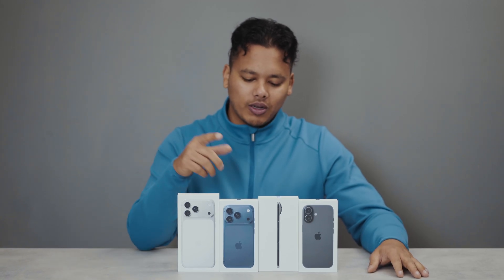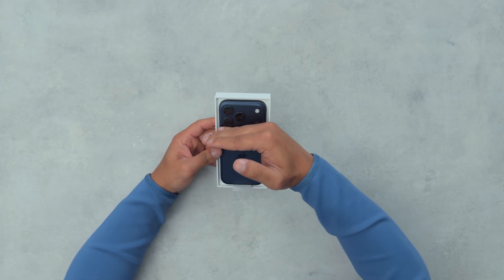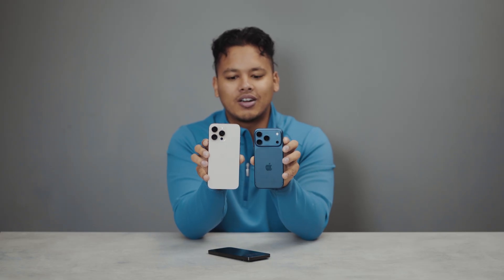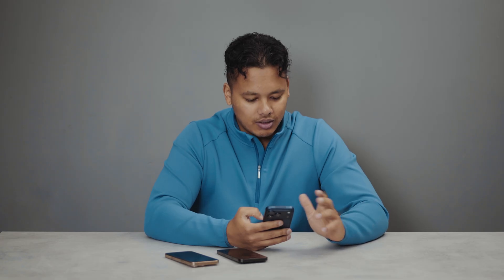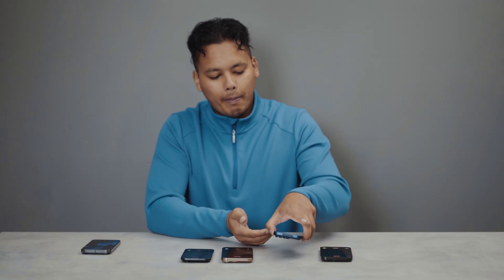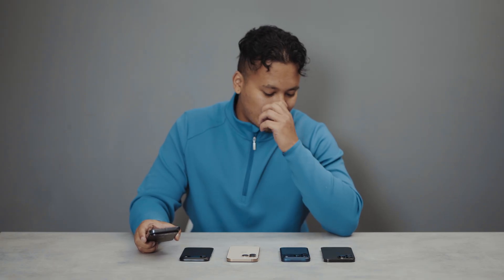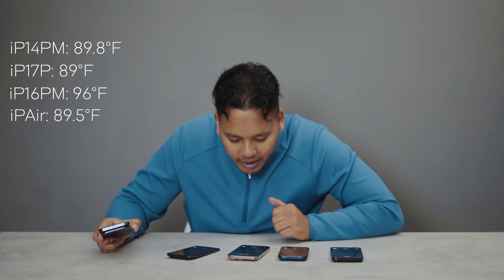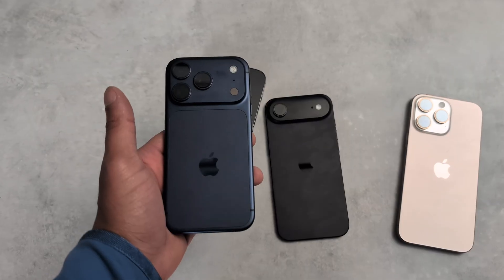iPhone 17 Pro Unboxing & Vapor Chamber Cooling Test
Hands on experience with the iPhone 17 Pro in Deep Blue and testing its vapor chamber cooling against the iPhone Air, iPhone 16 Pro Max, and iPhone 14 Pro Max.